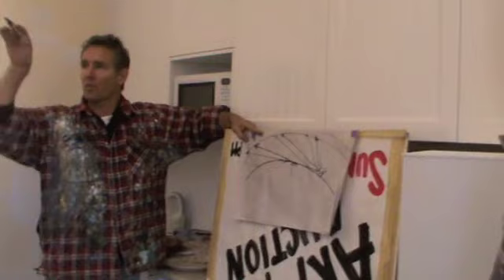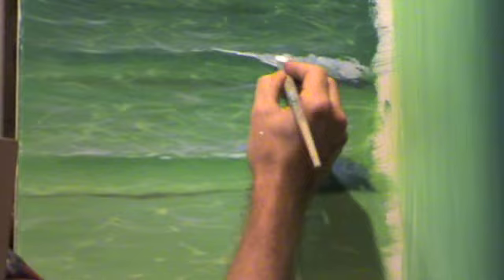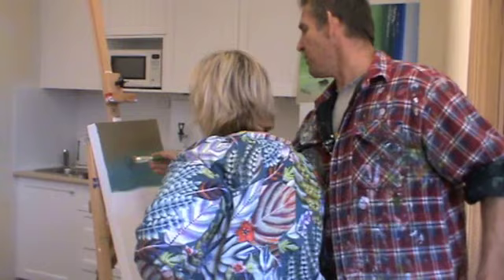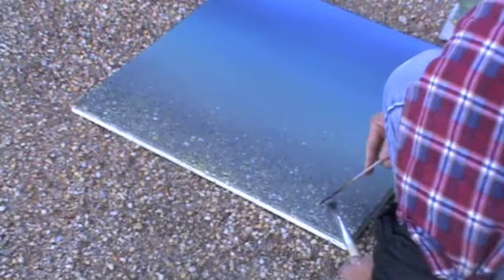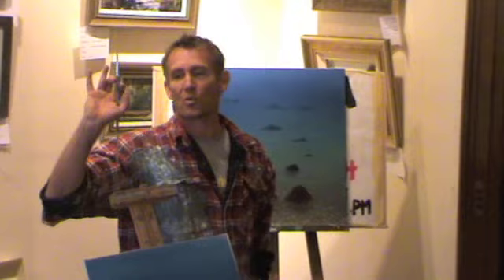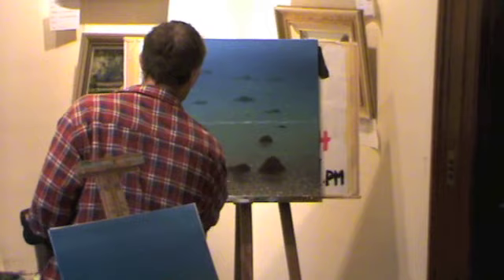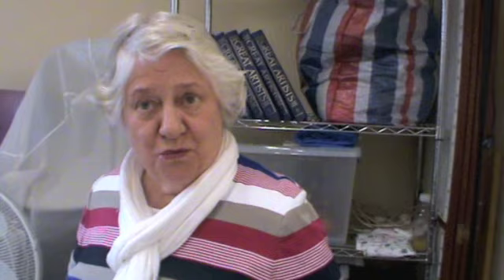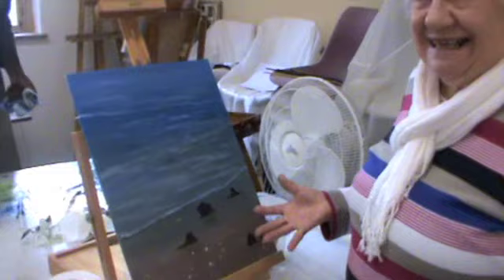Workshop Montage 3 | Over The Shoulder with Mark Waller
A look into Mark's recent 2-day Sydney workshop held at Willandra House.  Please excuse the poor quality footage and sound - hope you get something out of it!  For more information about upcoming workshops with Mark Waller go